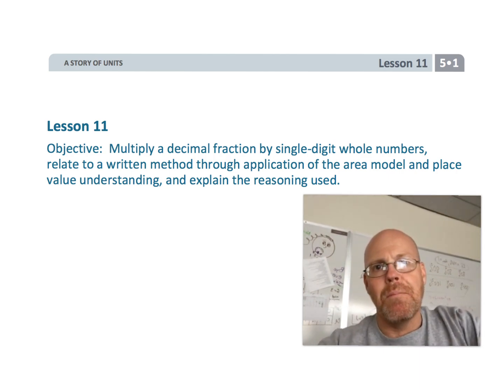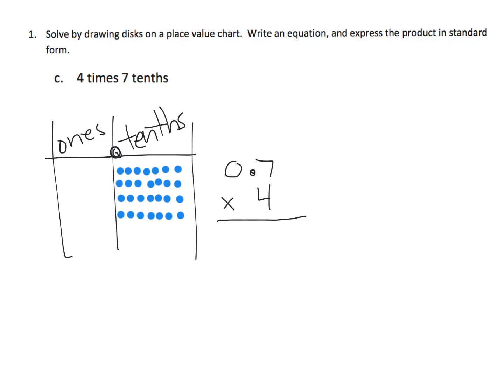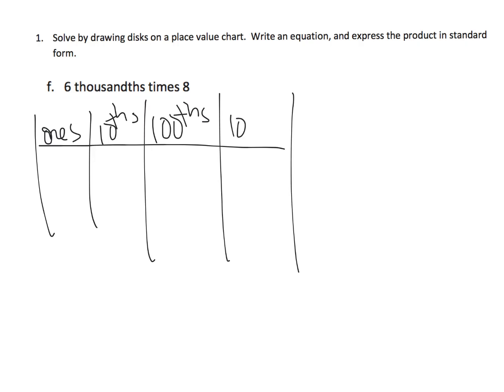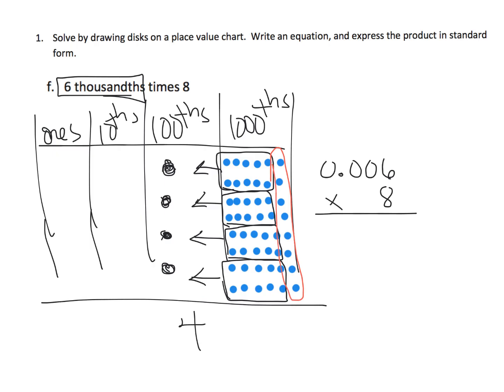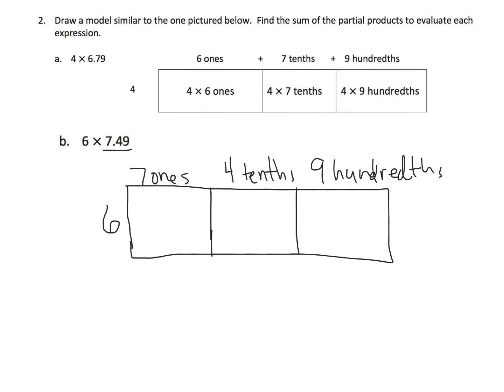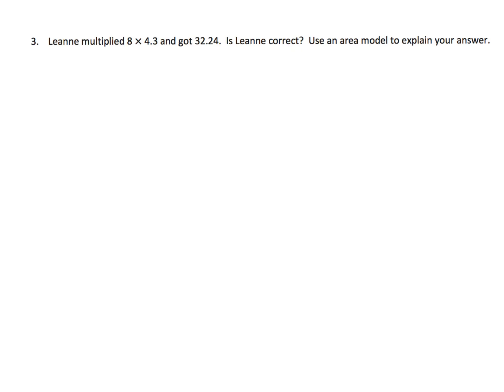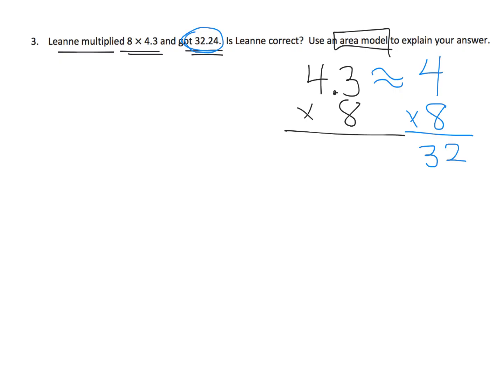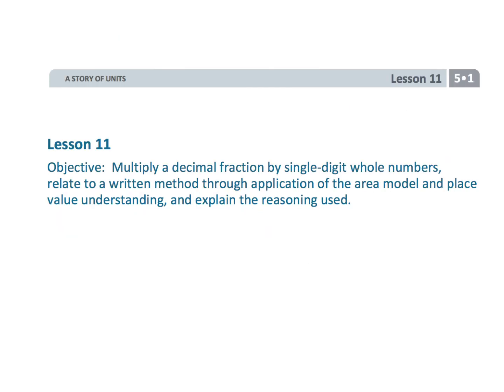Eureka Math Grade 5 Module 1 Lesson 11